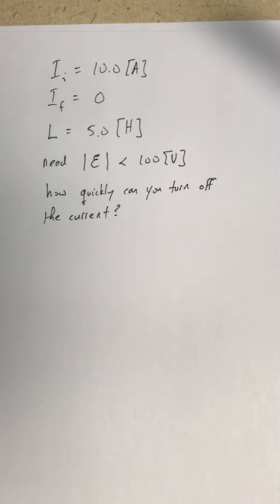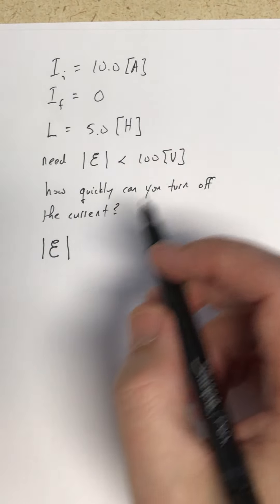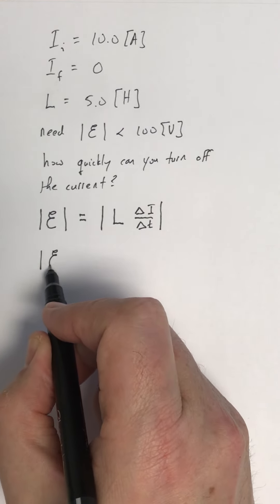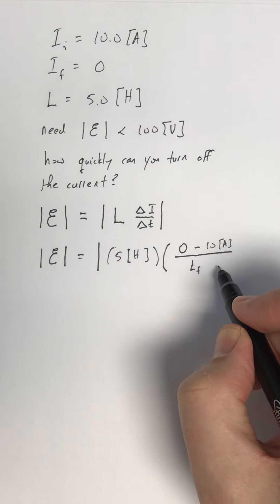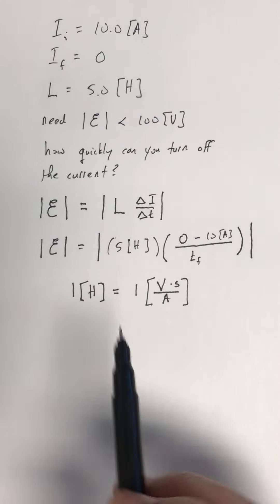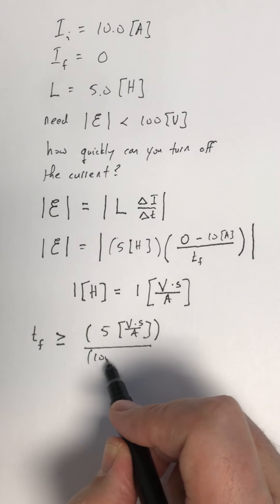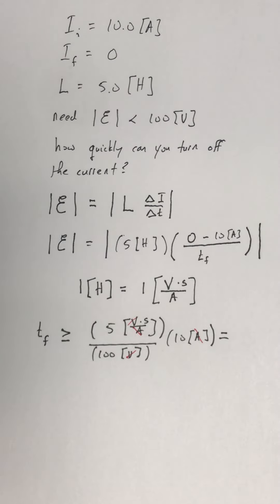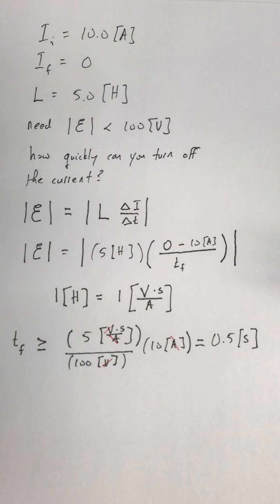Inductance in a circuit example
A simple example where we use a constraint on the amplitude of the induced EMF in a circuit arising from self-inductance to determine how quickly the current in the circuit can change.